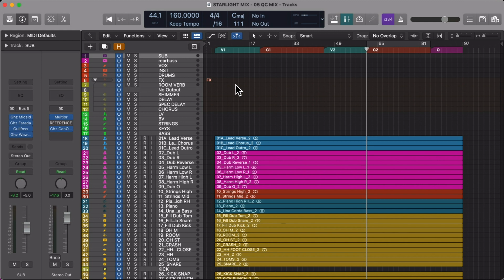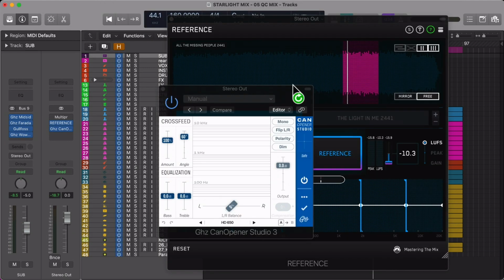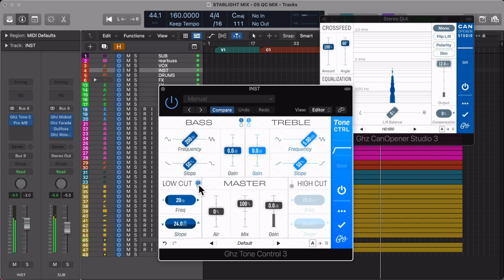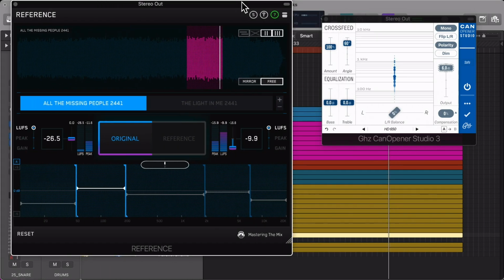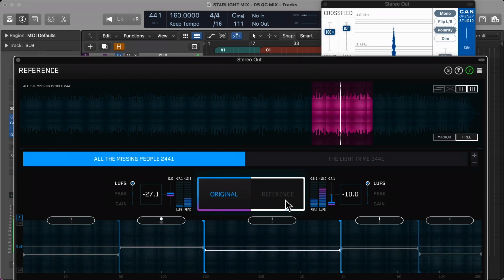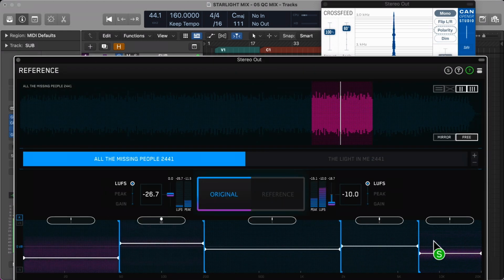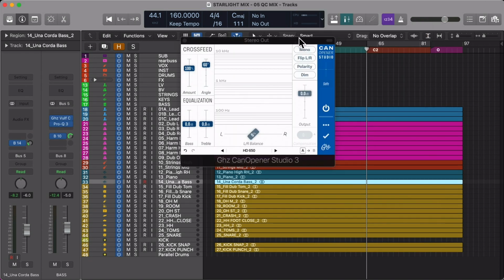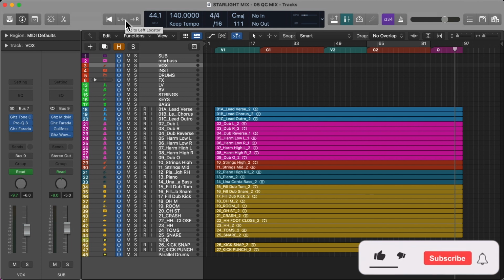M1 Logic Pro Mixing Tutorial Part 8 - Mix Stage 5: Reference Tracks and Quality Control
Part 8 of mixing in Logic Pro on an M1 Mac using Logic in Rosetta. Today's video is the fifth mix stage where we use our reference tracks deliberately and with attention to detail in order to quickly improve the polish, balance, and consistency of our mix.